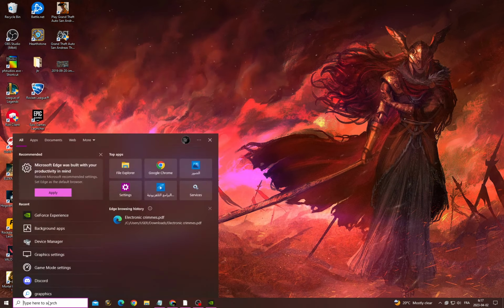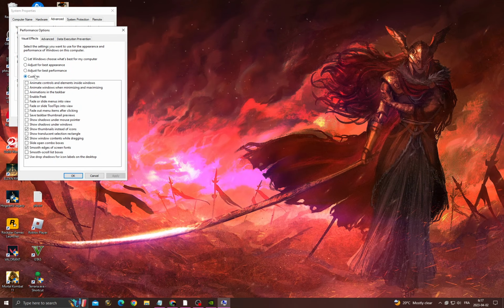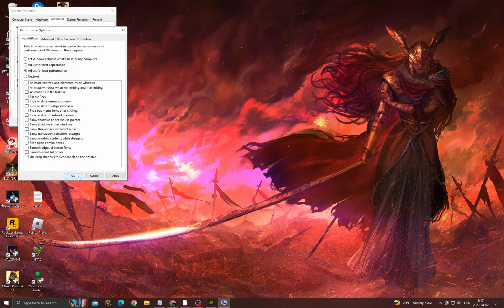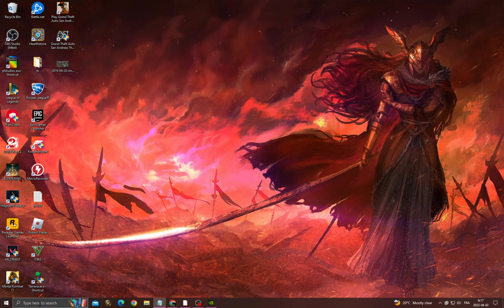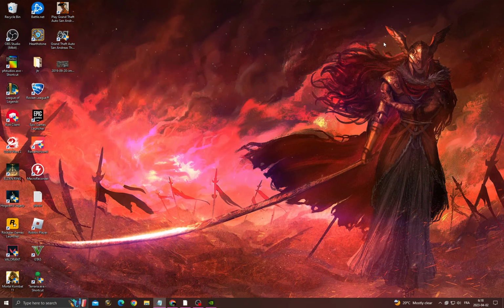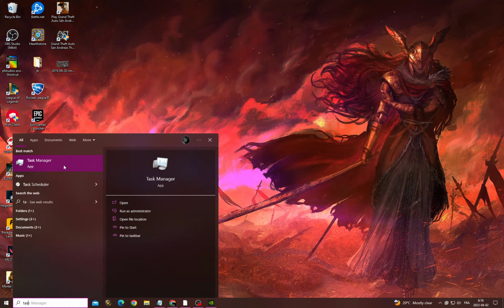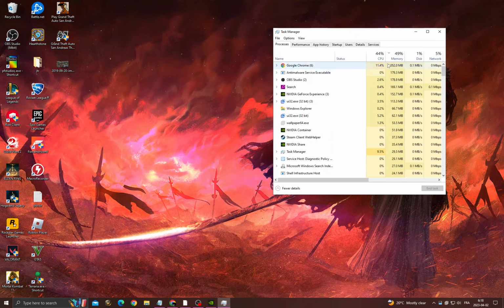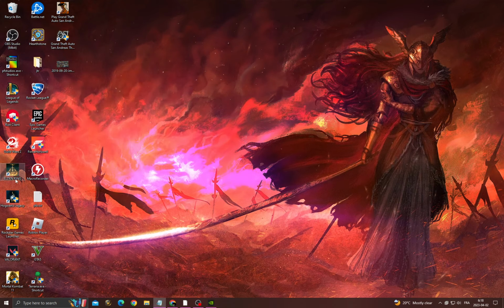Easy ways to Fix STTUTERING/HITCHING Problem |How to FIX ELDEN RING Stuttering | 100% Easy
in this video we discuss :